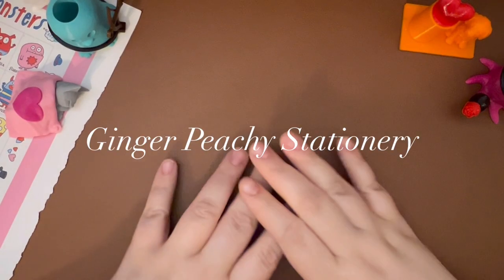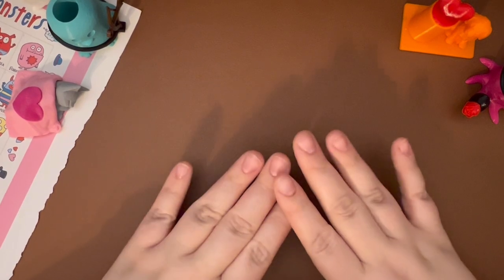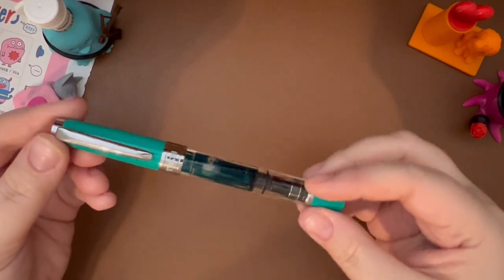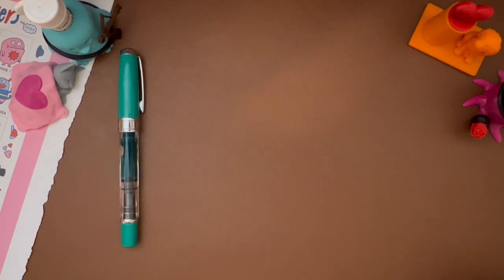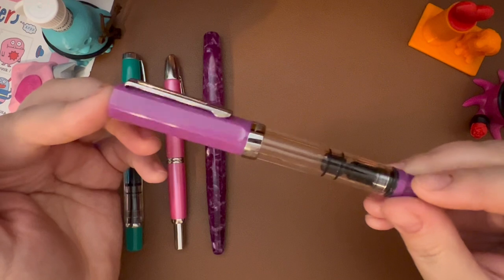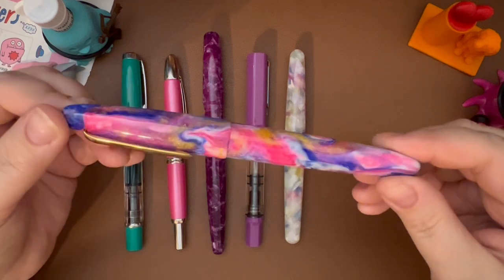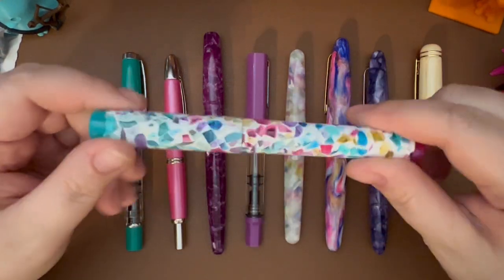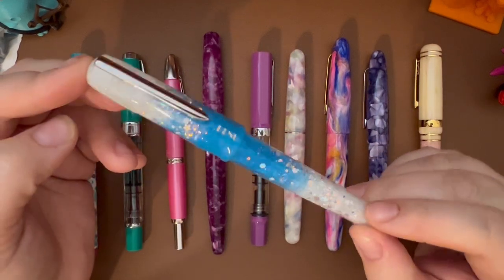10 Fountain Pens I would Repurchase!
Pens Mentioned:
- TWSBI Diamond 580 in Green
- Pilot Vanishing Point 2011 LE Pink
- Franklin Christoph M66 Stabilis in Pearlple
- TWSBI Eco in Lilac
- Montegrappa Elmo in Marshmallow
- Esterbrook Estie Oversized in Candy
- Esterbrook Estie in Lilac
- Laban 325 in Sakura
- Little Pen Designs Acadia in Candy Nougat
- Benu Talisman in Ice & Snow
- Platinum 3776 Century Rokka
- Sailor PGS Seasonal Festival Momo
- Retro 51 in Rescue Buzz